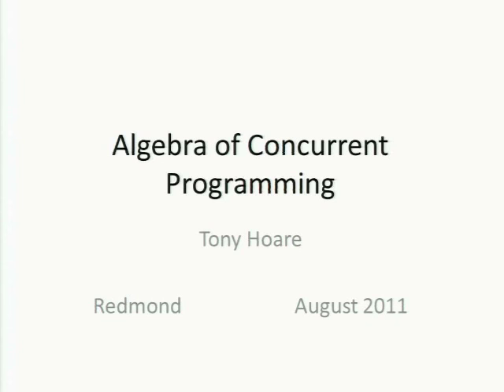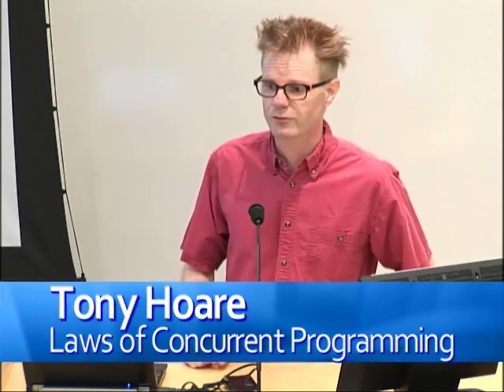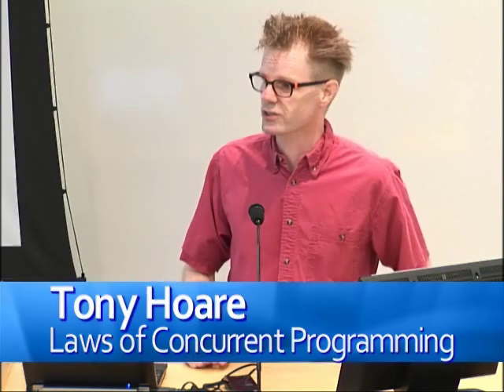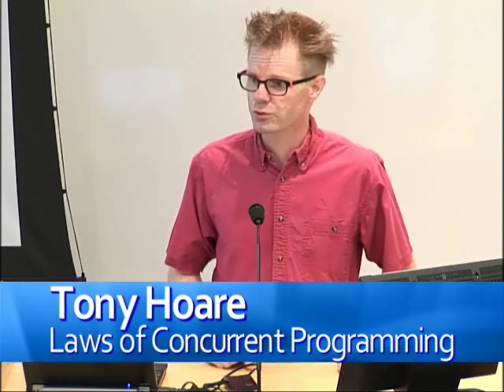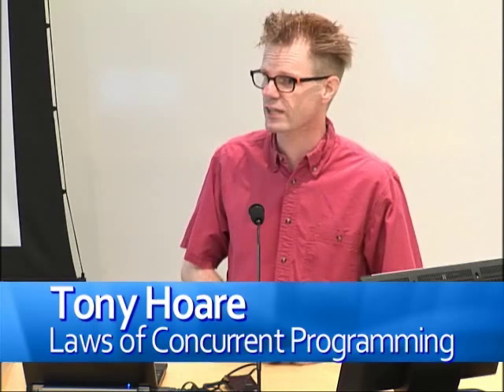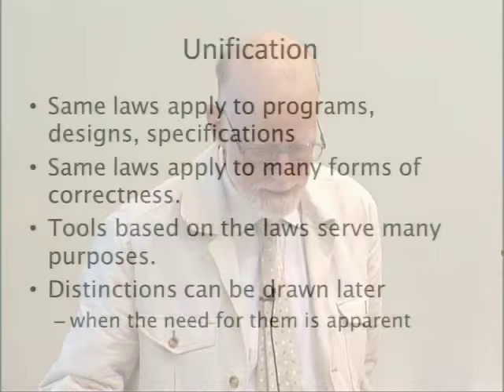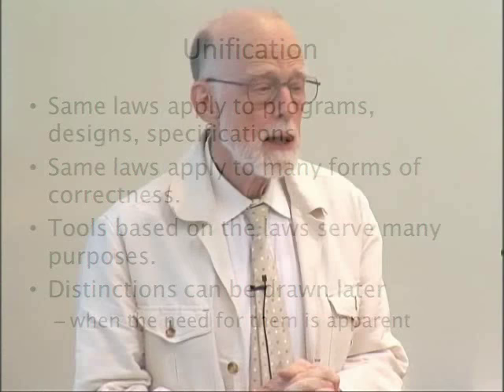Laws of Concurrent Programming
A simple but complete set of algebraic laws is given for a basic  language (e.g., at the level of boogie).  They include the algebraic properties of concurrency, similar to those of sequential composition.  The laws are valid equally for interleaved concurrency and separated concurrency, and mixtures between them (e.g., as used in VCC).  Most recognised methods of program analysis and verification are simply derived from the algebra. But will it be useful?